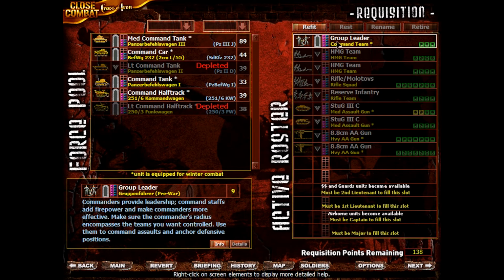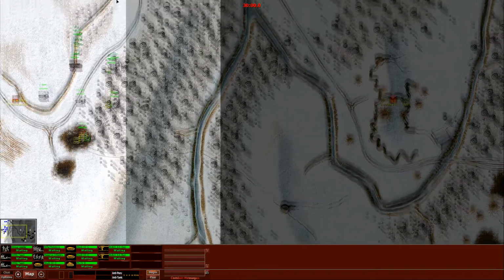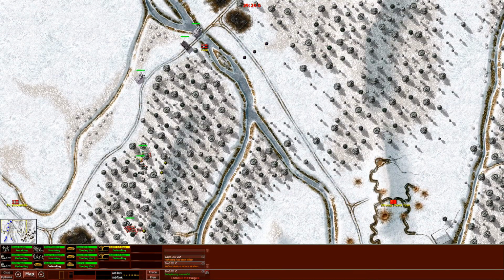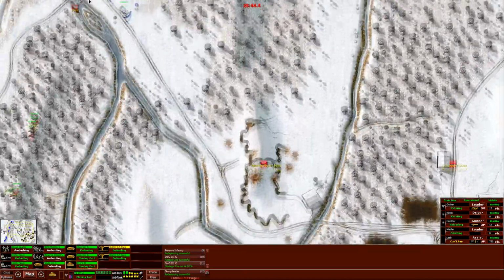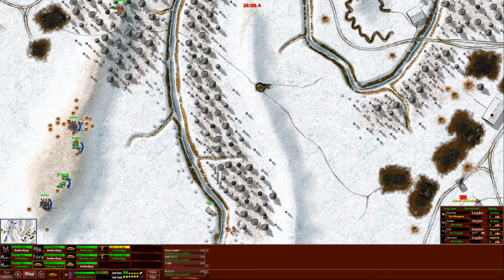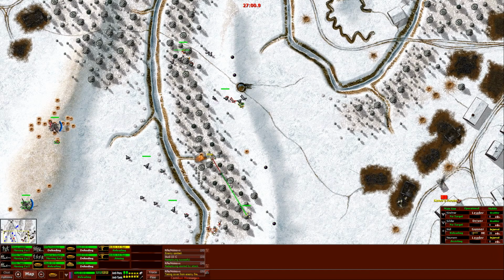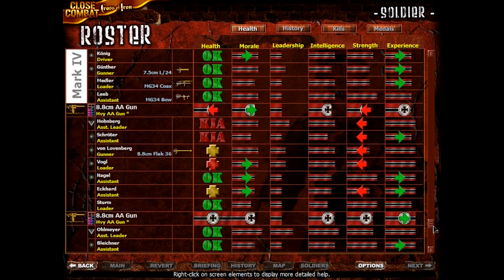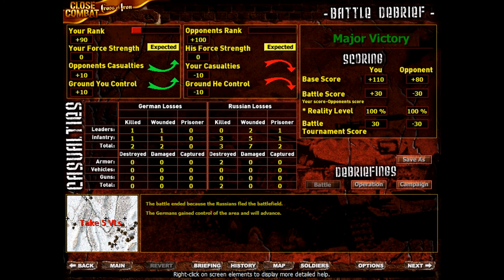Close Combat 3 COI - German Elite #6 - On To The Kremlin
A Nostalgia Playthrough of the Close Combat 3 "remake", Cross of Iron. I'm a seasoned veteran of the game series, and In this playthrough, I'm going through the German campaign on the hardest difficulty; Elite.

This game was originally made by Atomic Games, and published by Microsoft in 1999. Then remade and re-published by Slitherine.

Battles follow the general pattern of the Close Combat series. Apart from a difficulty slider, there are realism settings which disable the fog of war, unit initiative, difficulty of access to enemy info, etc.

The Grand Campaign follows the Eastern Front from the German invasion of the Soviet Union (Operation Barbarossa), to Stalingrad and ultimately Berlin. Players can pick either side.